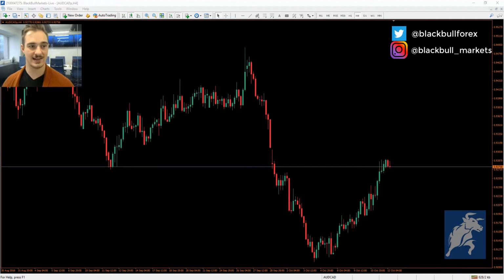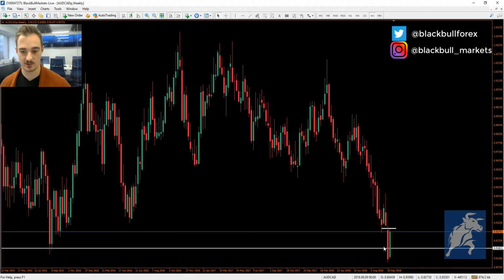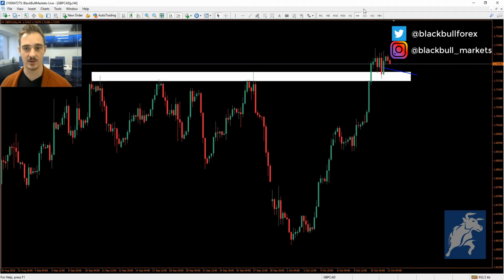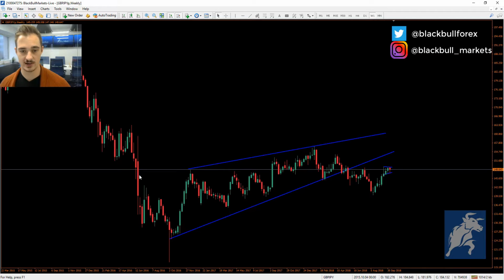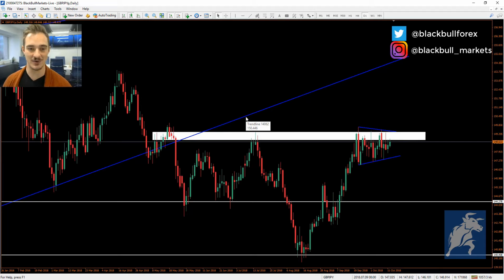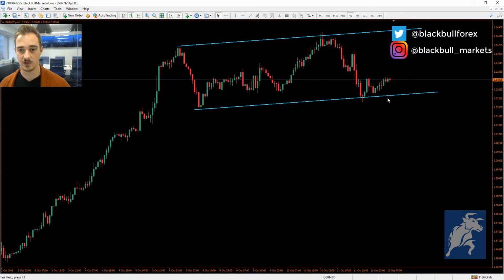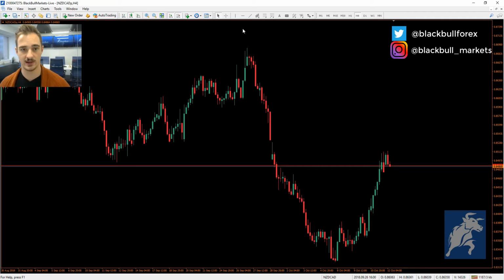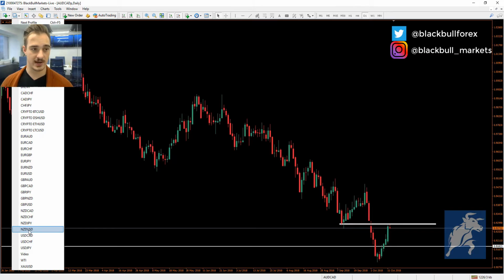How I Trade Forex on a Friday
Before trading, you should consider your own objectives, financial situation and needs, and seek independent advice where appropriate. ● In this video, Philip discusses some key FX Markets he is watching and how he is setting up his charts this Friday.